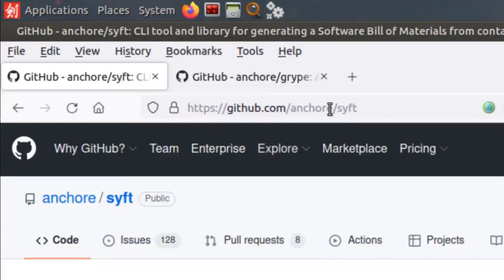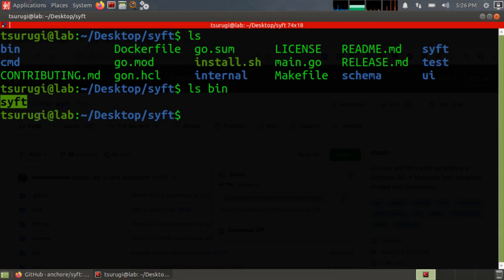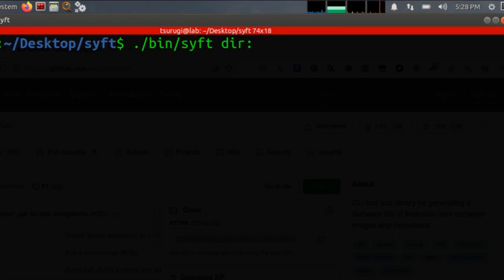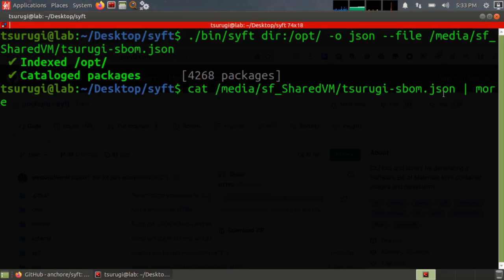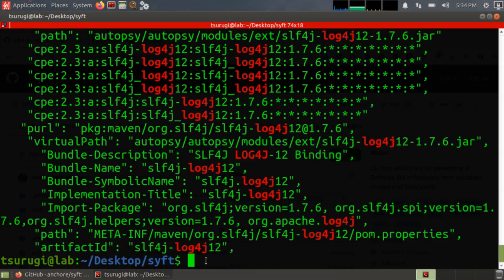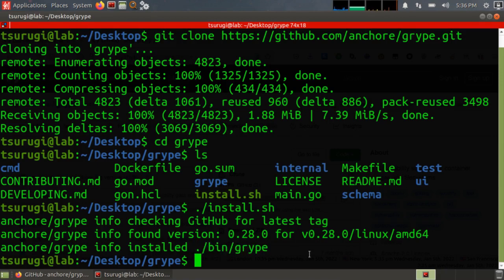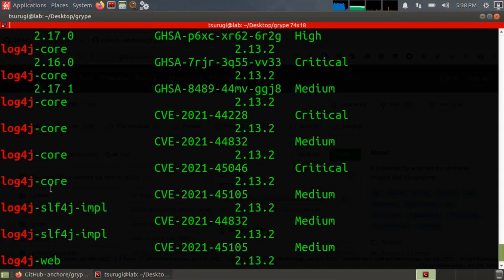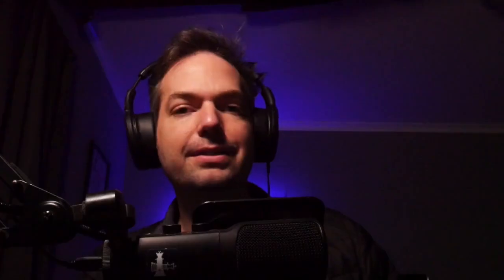Software supply chain and vulnerability assessment with syft and grype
Does your organization keep a software supply inventory with dependencies?

Software supply chain vulnerabilities have resulted in large-scale attacks in recent years. Understanding the supply chain in an organization is difficult since so much software uses external dependencies. Further, many different applications distributed across a network add additional complexity and make software inventory difficult.

Thank you to all of our Patrons for sponsoring DFIR Science. Especially The Ranting Geek. Thank you so much! And welcome to our newest Patron Kelsey Loftus - ✨ Supporter and newest subscriber Thanh nguyen huu !

00:00 Software Supply Chain
00:17 Getting Syft from Git
01:14 Syft test run
01:43 Syft local directory scan
02:36 Output overview
03:07 Search for specific installed software dependencies
03:31 Download Grype from Git
04:20 Run grype on syft sbom
04:58 Find specific vulnerability with grype
05:19 grype detail output for vulnerable path
05:56 syft and grype network scanning design

In this video we show how to automate network asset scanning - either a Linux/Unix server, docker container, MacOS workstation, or Windows client. We use Syft to create a Software Bill of Materials (SBOM) based on a Linux directory scan. This SBOM, if stored centrally, can be used to quickly identify which applications are installed in a system as well as what dependencies that software has installed.

We then use grype to conduct a vulnerability assessment on the resulting SBOM to detect software and dependencies with known vulnerabilities. Very often, software dependencies are not properly updated and contain critical vulnerabilities.

Deploy sift on assets in your network to create a weekly software bill of materials. Save the SBOM into a centralized repository or database. Scan all SBOMs with grype to quickly identify exactly which systems have vulnerable software and software dependencies.

Syft also has the ability to scan other containers or output in multiple formats such as Microsoft's SPDX.

Recommend books:
Certified Secure Software Lifecycle Professional All-in-One Exam Guide, Third Edition - Part VIII is Secure Software Supply Chains

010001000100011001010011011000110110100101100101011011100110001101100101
Help make DFIR tutorials

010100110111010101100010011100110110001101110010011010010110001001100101